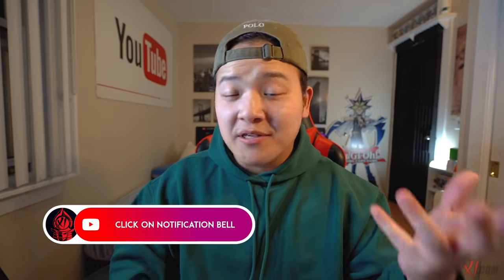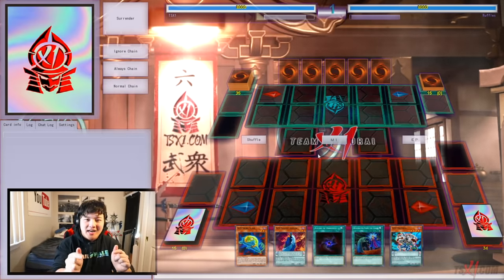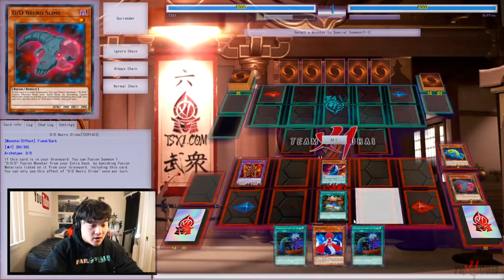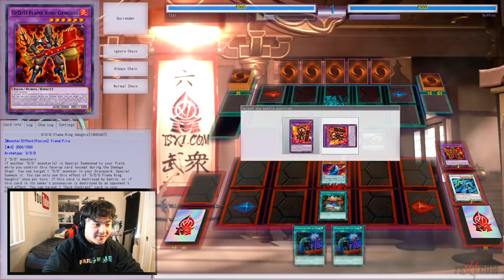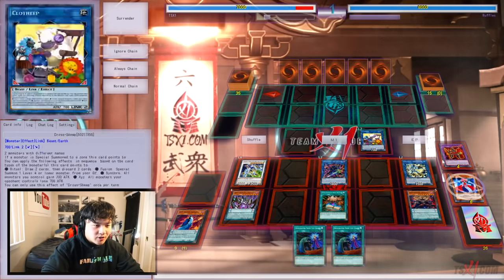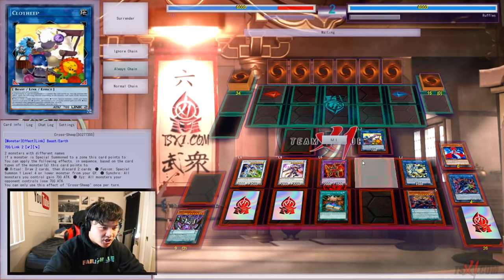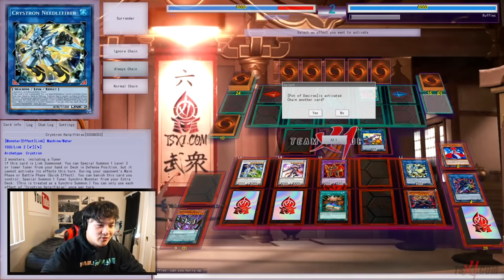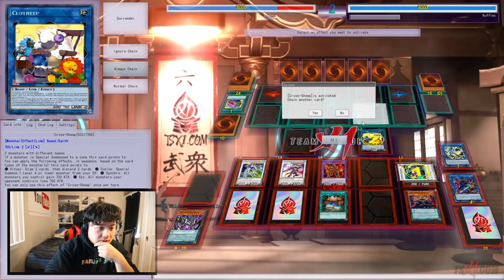THE MOST EXPLOSIVE YU-GI-OH! DECK FOR THE MASTER RULE 2020 FORMAT!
► Buy all YOUR SINGLES HERE! BEST PRICES @ DOLLYS!

@ teamsamuraix1